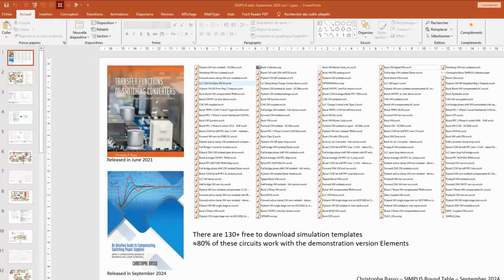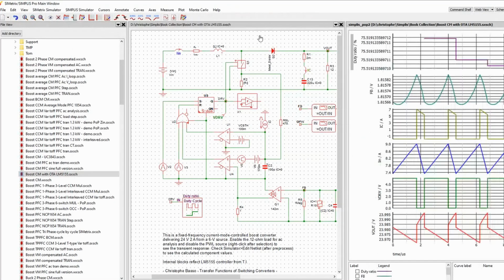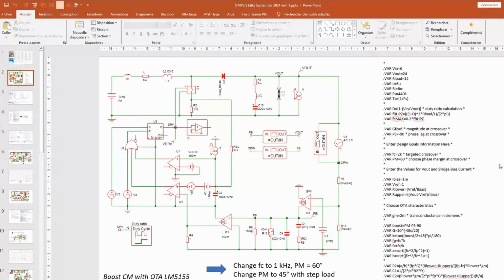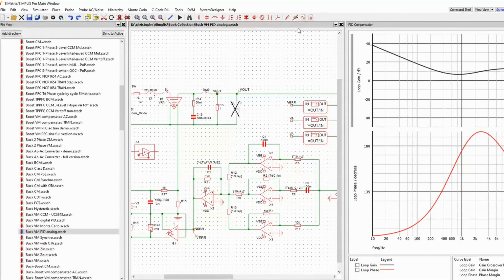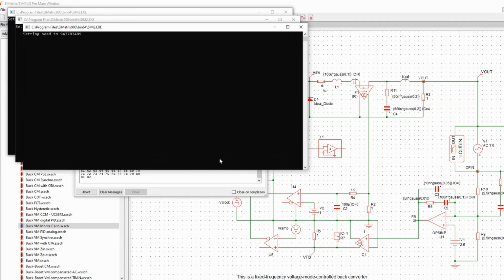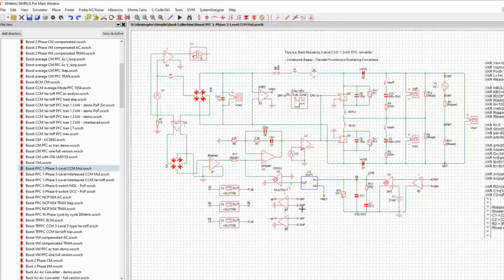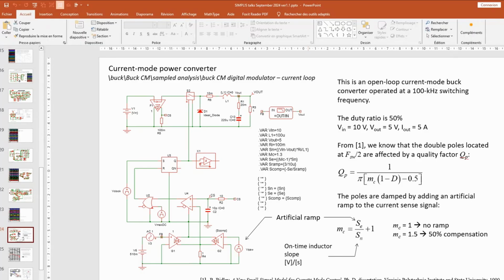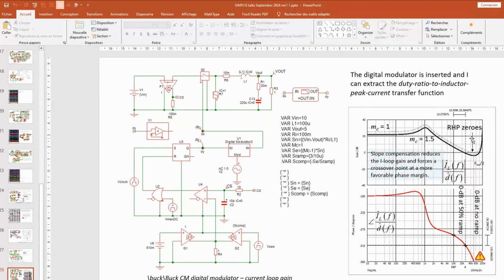Christophe Basso: Transfer Functions of Switching Converters (Day 1 Topic Christophe.mp4)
A leading author in the field a power electronics, Christophe Basso shares a number of example SIMPLIS schematics presented in his latest book.  These examples present a powerful combination of the use of average converter models to calculate the desired component values of the circuit and the use of SIMPLIS to simulate the actual time domain and frequency domain behavior of the circuit.